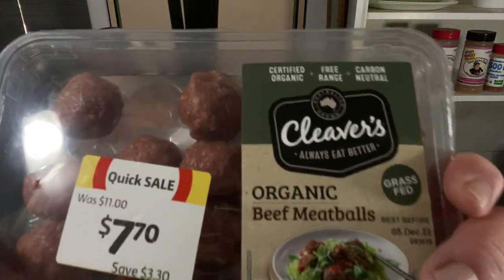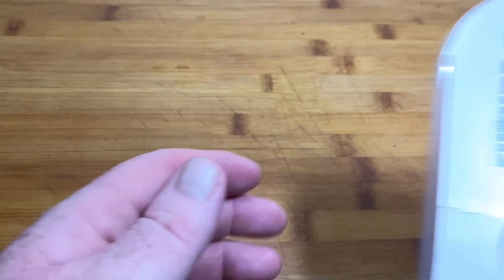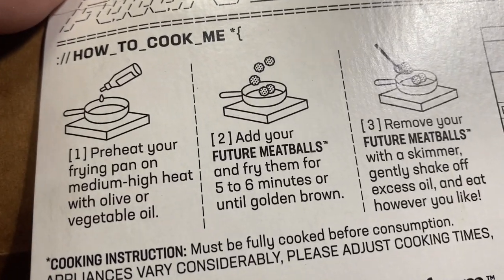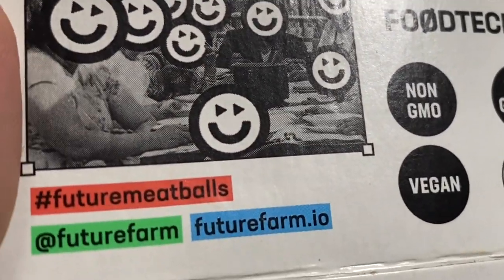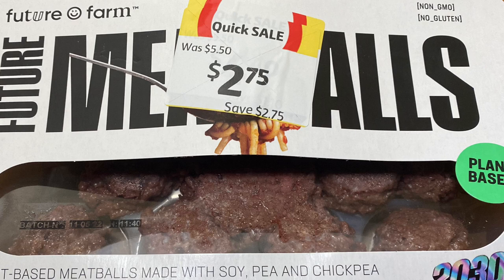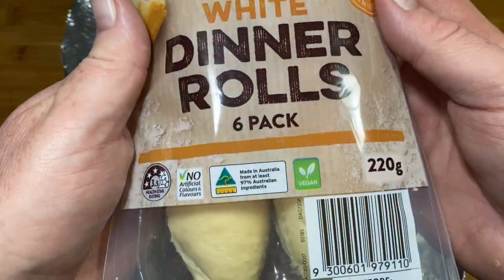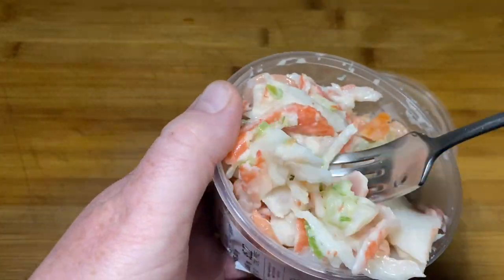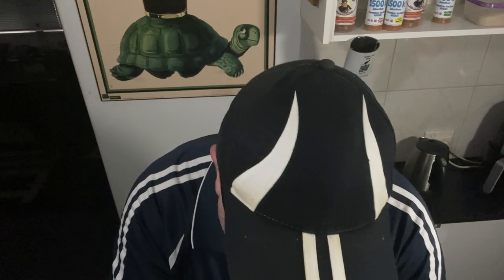Surf & Turf Meatball Sliders + BONUS Future Meatballs Review - Sleeper BBQ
A big shout out to Lance at Sleeper BBQ for inspiring this video.

Check out Sleeper BBQ here...